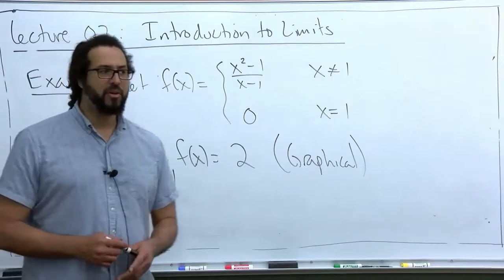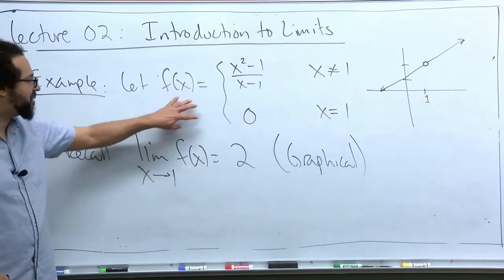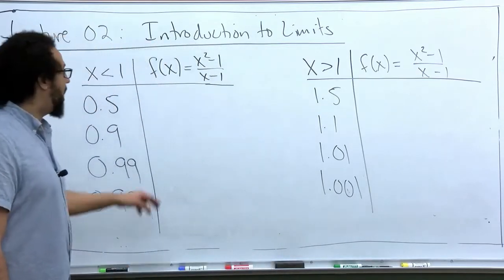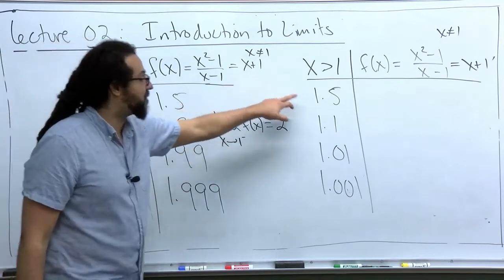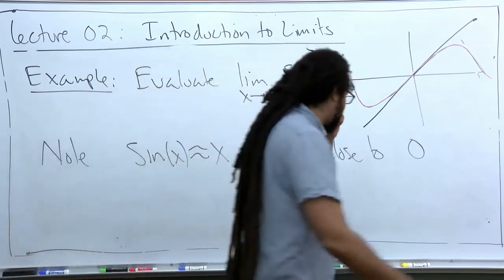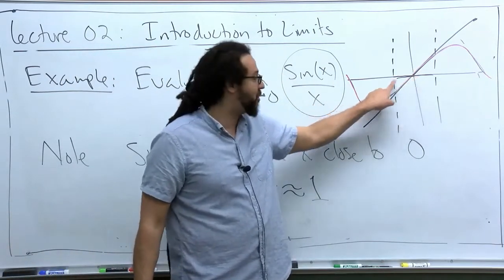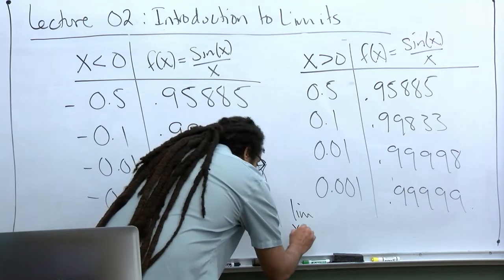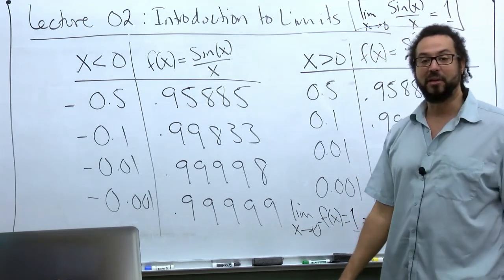Lecture 02.4 (Intro to Limits: Numerical Method)